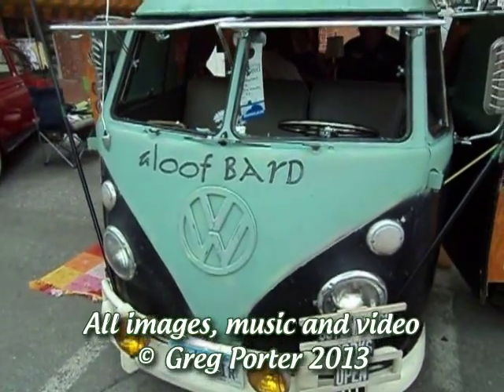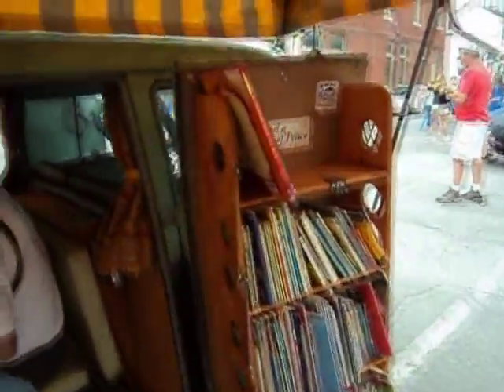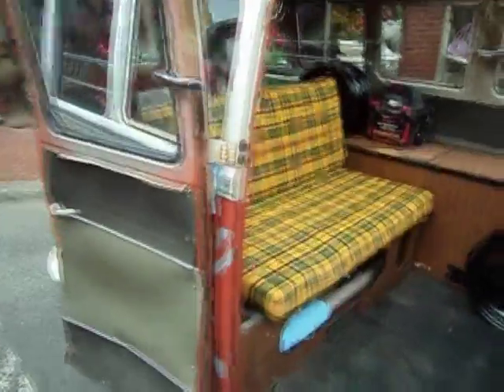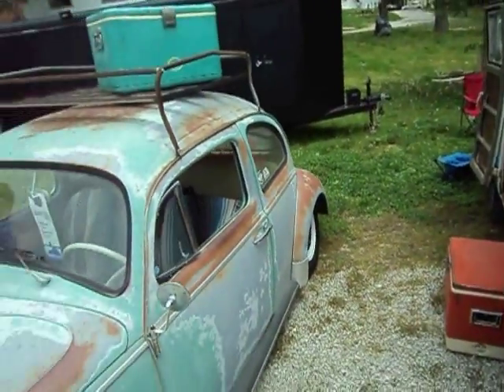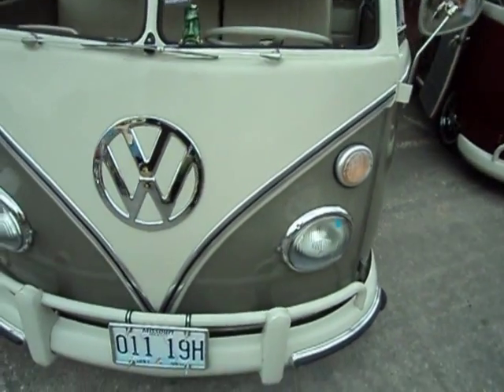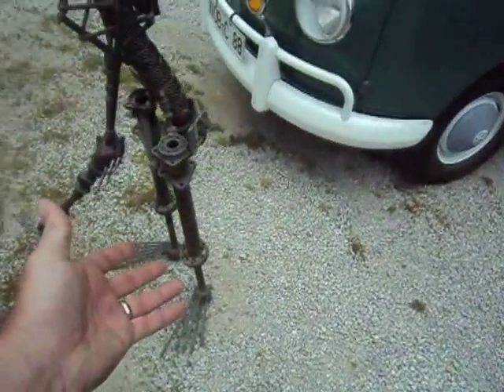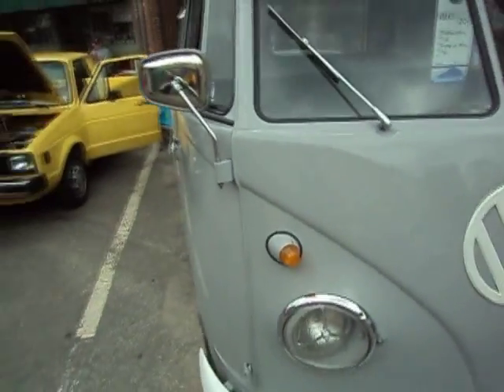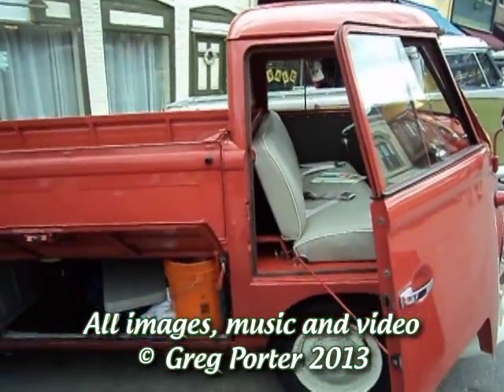VolksWeston 2013 - VW Busses, Single Cabs and a Double Cab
These are the busses, single cabs and double cabs I took video of at the MO-KAN VW Club's VolksWeston Show in Weston, MO